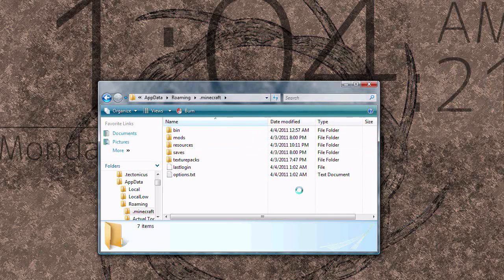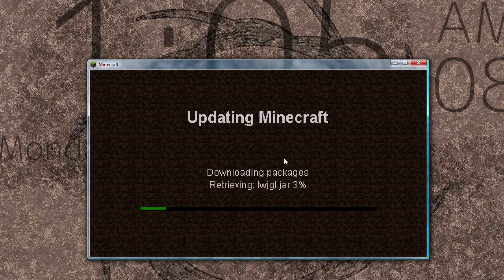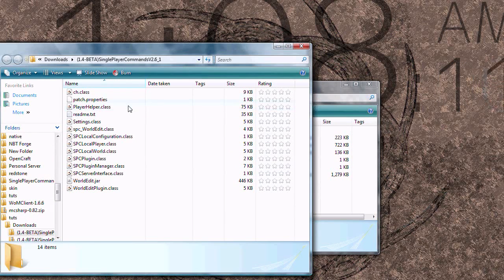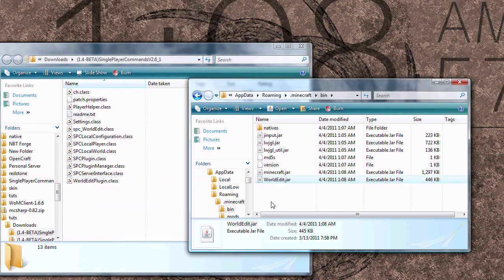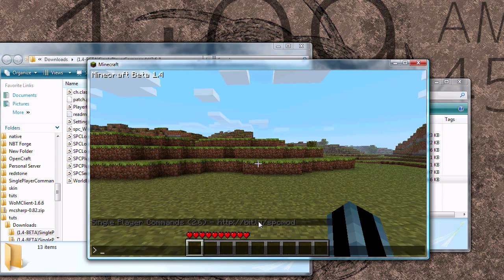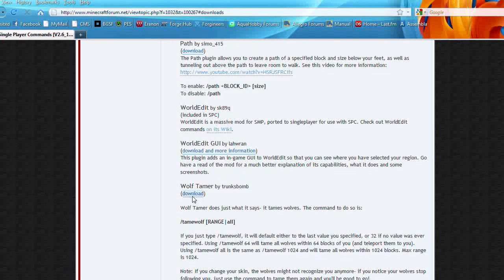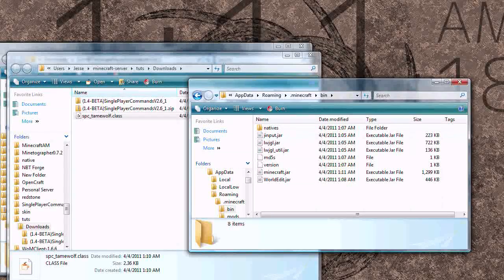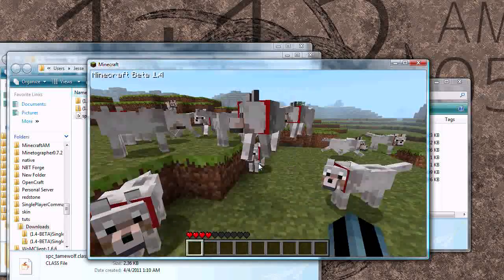How to install Single Player Commands for Minecraft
Follow along with me in the video to get your copy of Single Player Commands installed in Windows! !! Read below if your game crashes !!

IMPORTANT: How to find your .minecraft directory. Open up your Minecraft launcher (client). Before you log in, on the news page, there's an "Options" button. Click on that, and there will be a link to your .minecraft/ directory. Click on that link and it will take you to the folder I'm in at the start of this video. Follow along from there.

Link to the Single Player Commands on the official Minecraft forum
Plugins are listed on the thread as well.

Miscellaneous things..